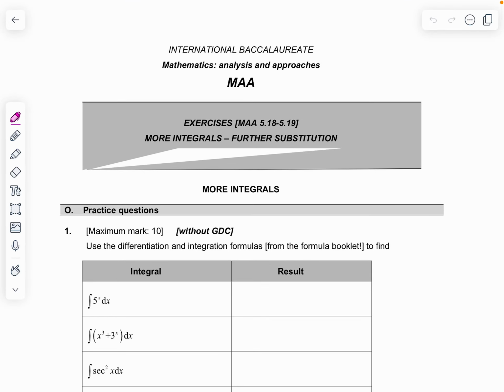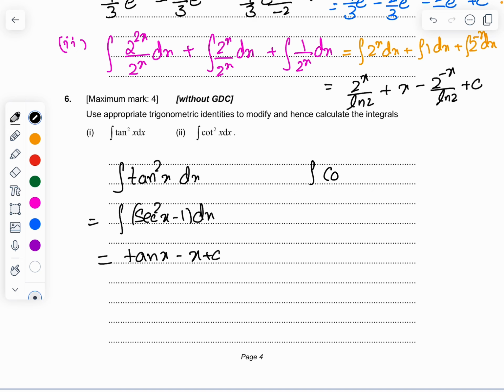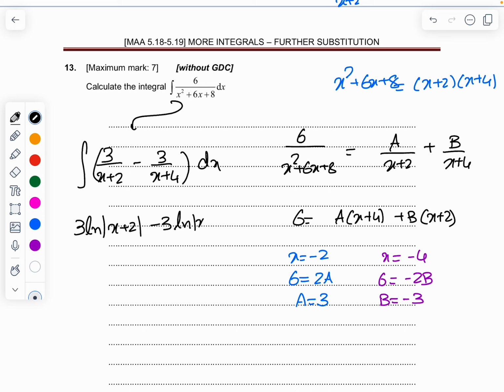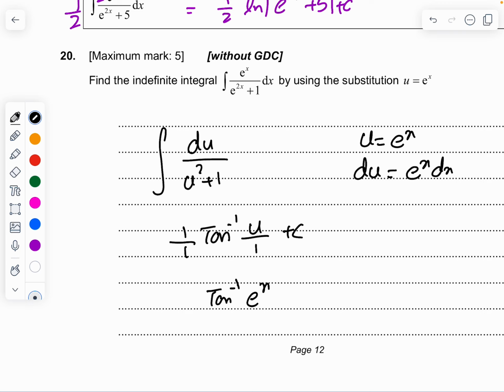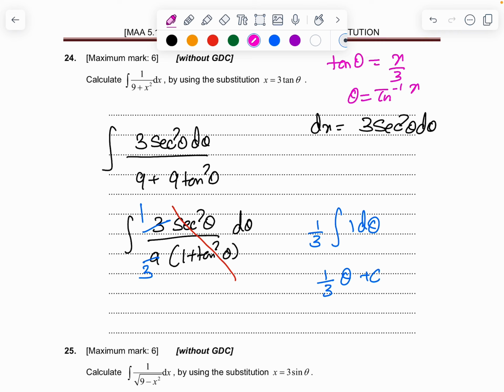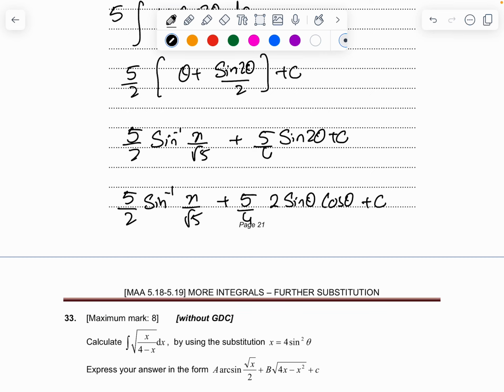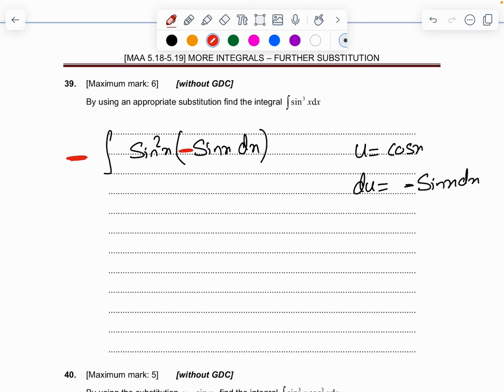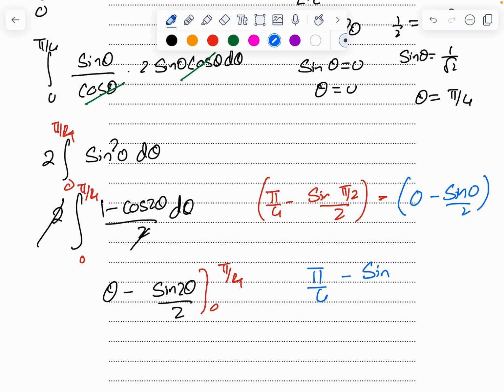IBDP AAHL INTEGRATION BY SUBSTITUITION